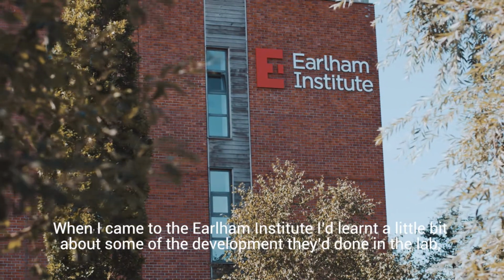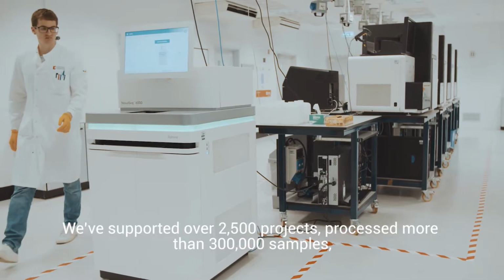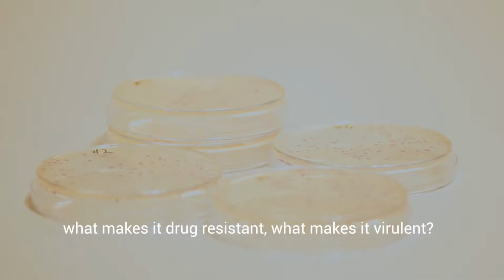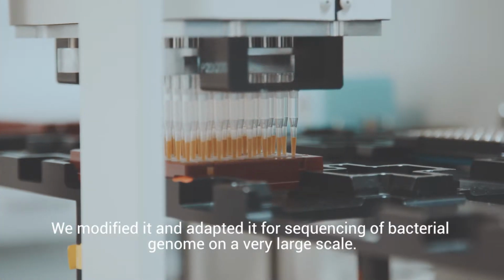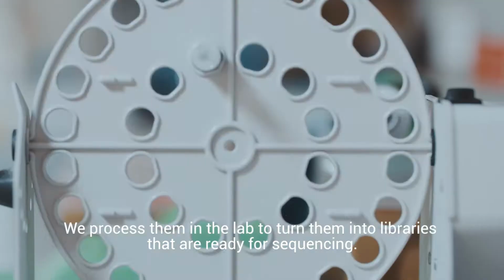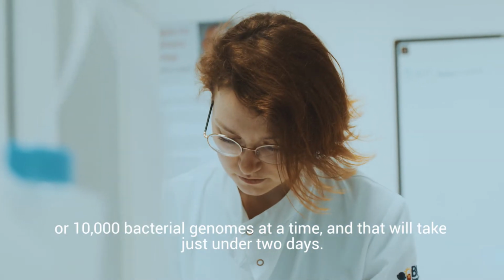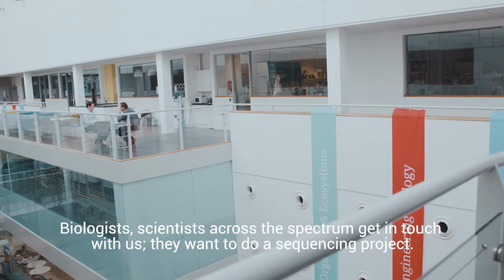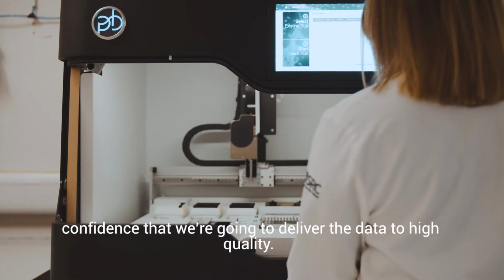Genomics Pipelines at Earlham Institute - High-throughput sequencing.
Our Genomics Pipelines Group provides access to a dedicated, high-throughput genomics facility, run by skilled and multidisciplinary staff who deliver efficient, cost-effective and extremely high-quality sequencing projects across a number of platforms.